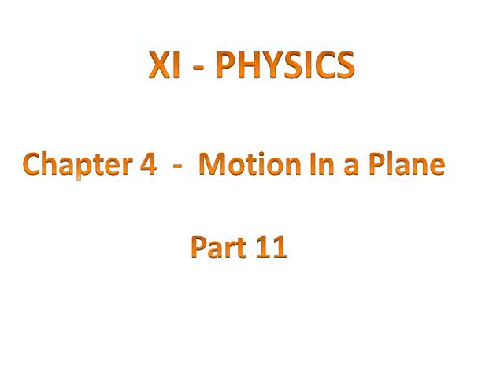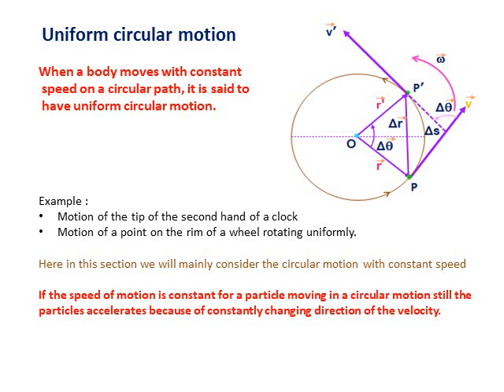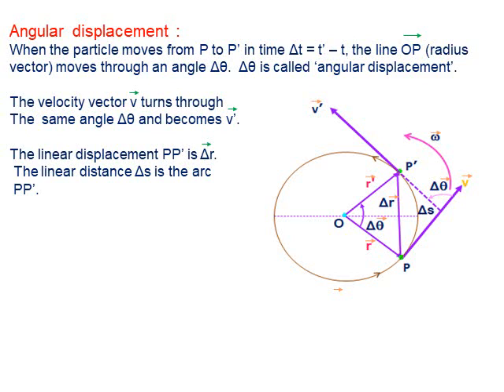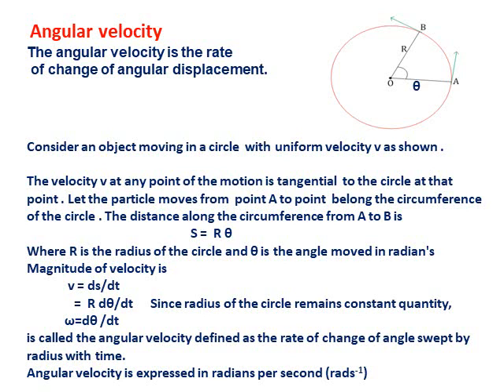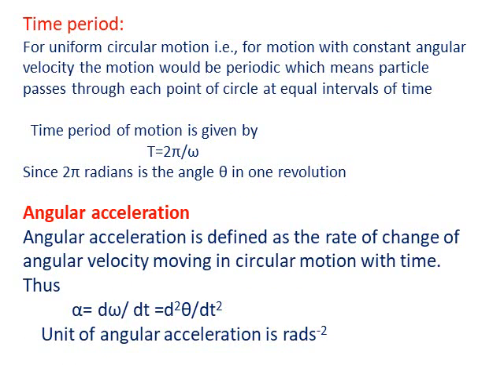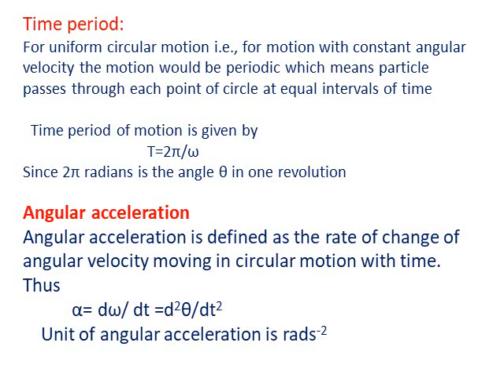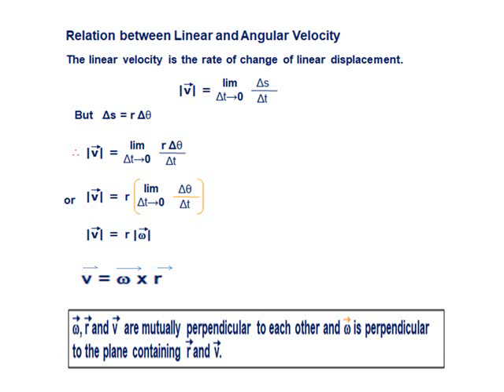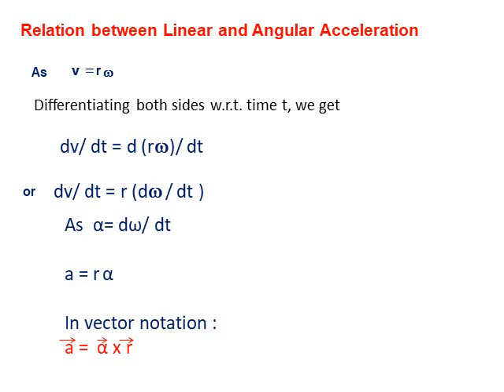Class 11th, Subject Physics, Lesson 4 Motion in a Plane, Part 11